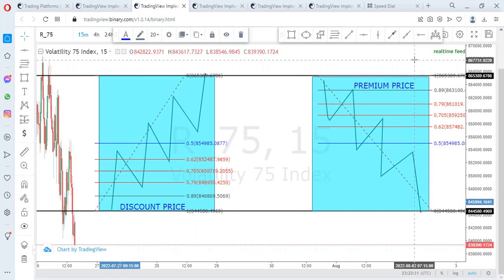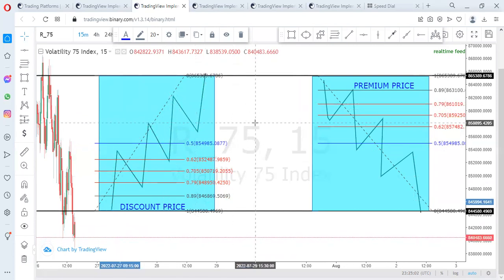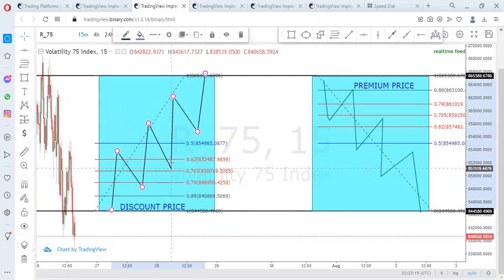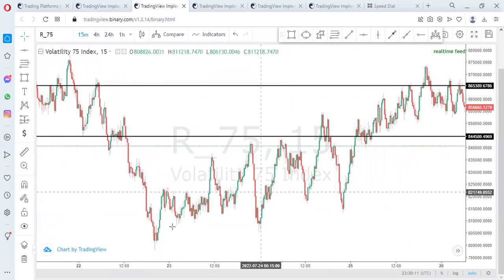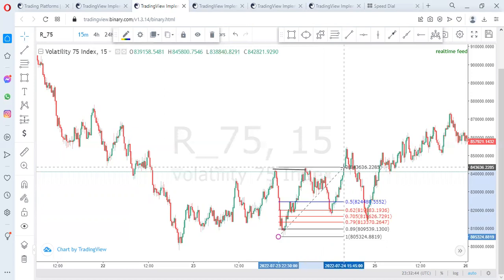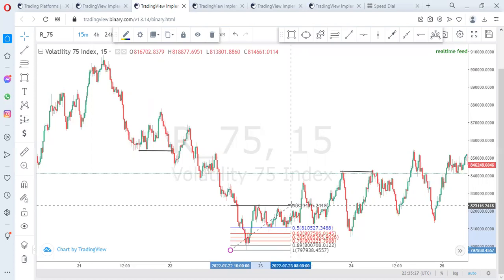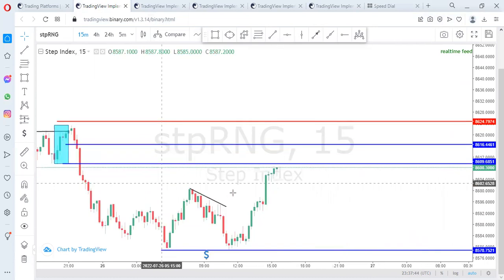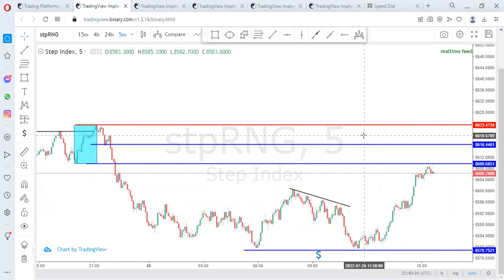HOW TO USE FIBONACCI RETRACEMENT TOOL THE RIGHT WAY